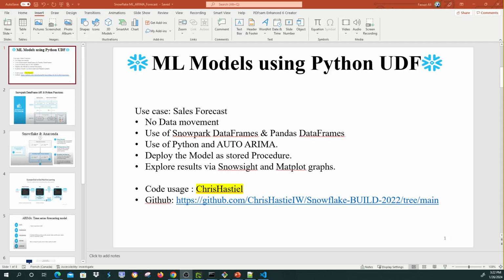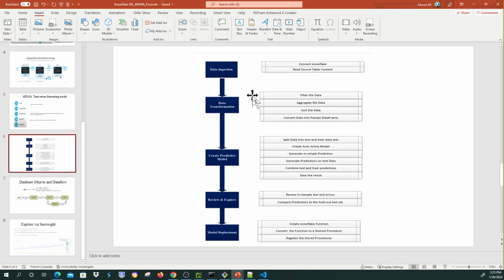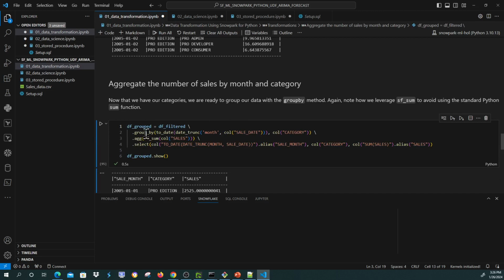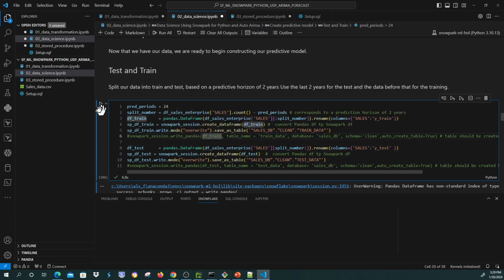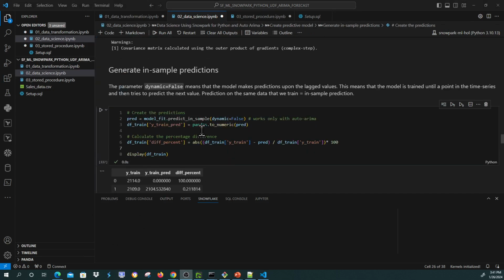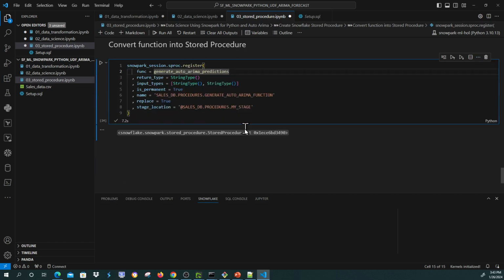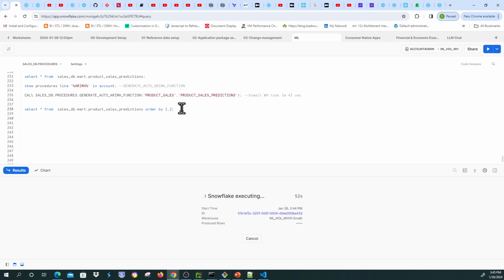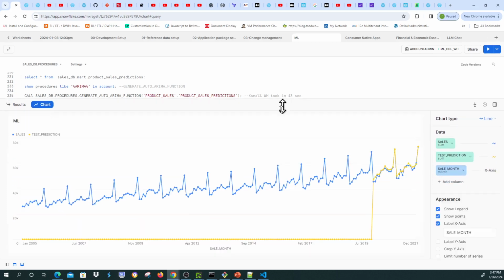Snowflake ML Auto Arima Model as UDF